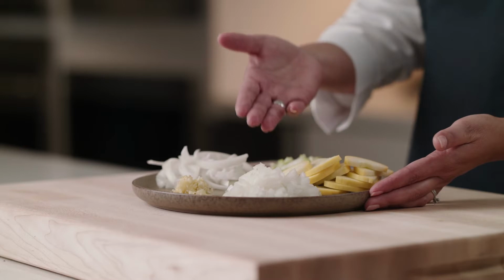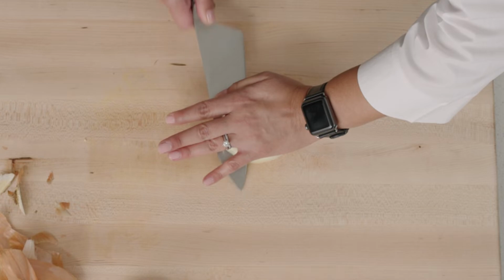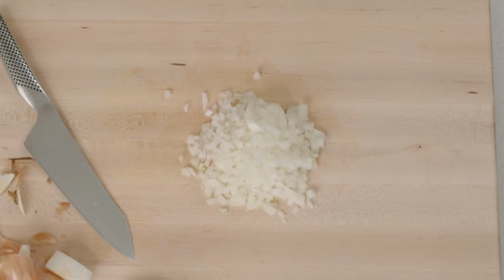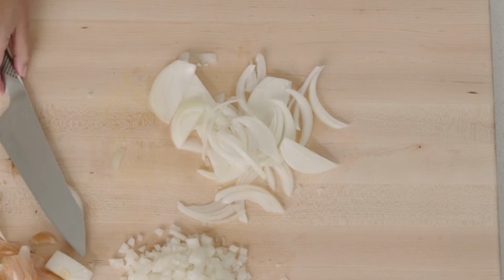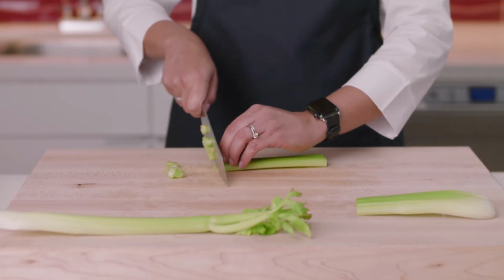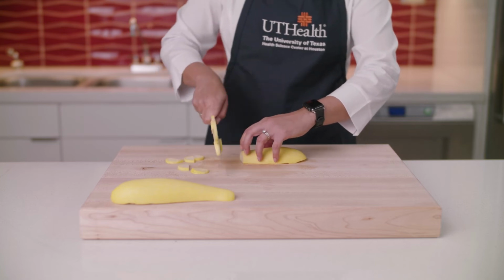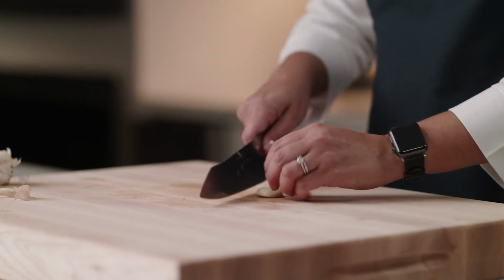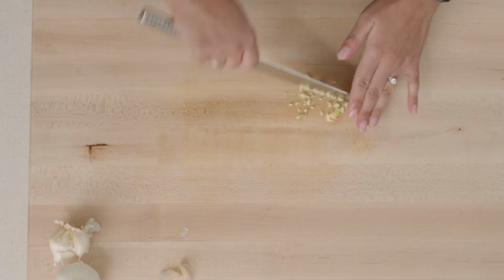Nourish - Knife Skills 3